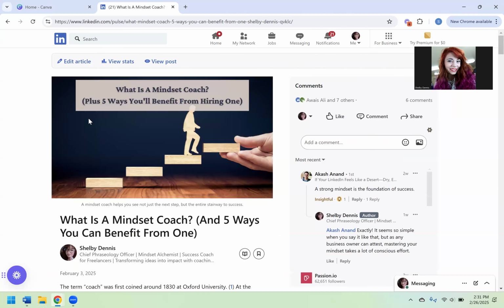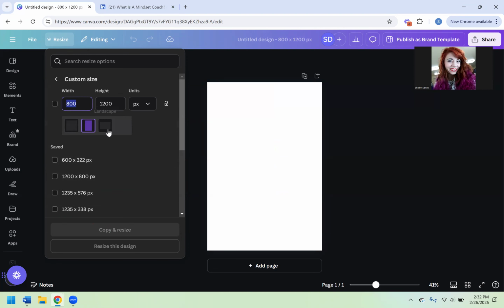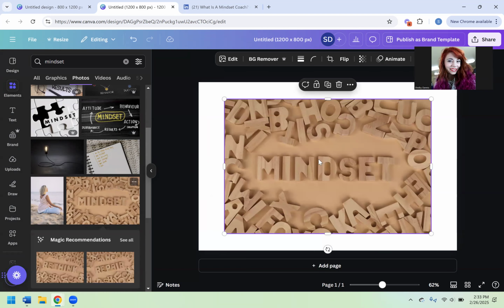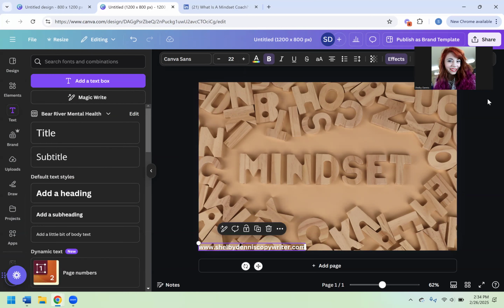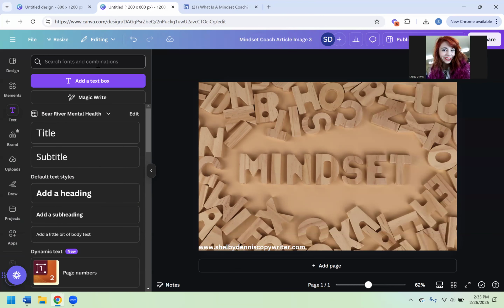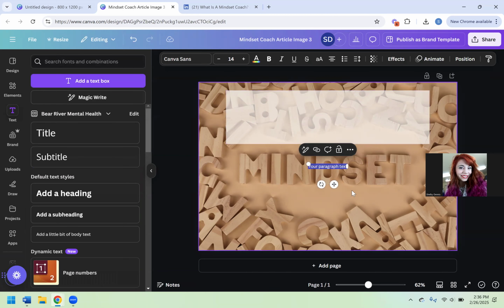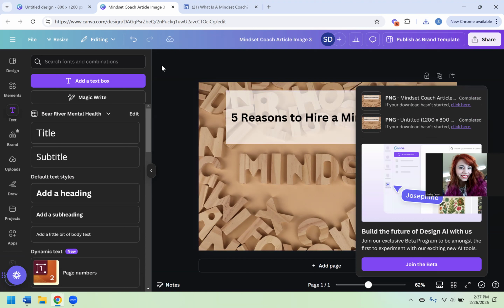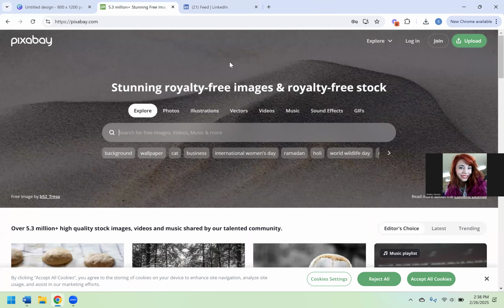Intro to Using Canva (Free Version) for Copywriters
As a freelance copywriter, I use Canva DAILY! It's awesome for creating beautiful proposals, courses, and graphics.

It's also a great place to get stock images for your samples and portfolio pieces. In this video, I break down the simple steps I follow whenever I need free, high-quality images for my own writing.